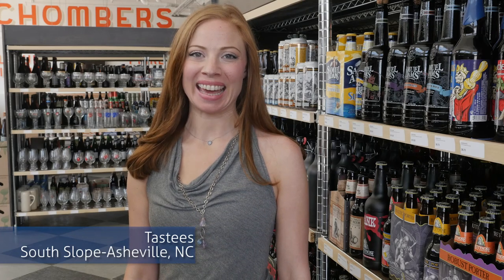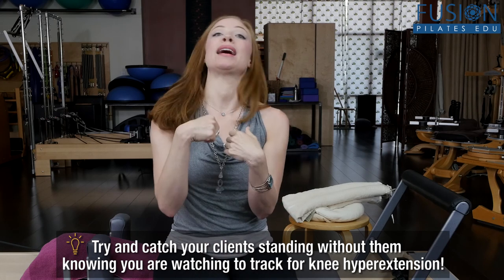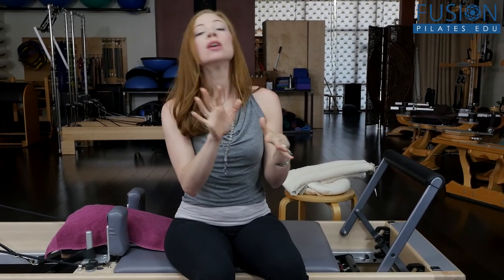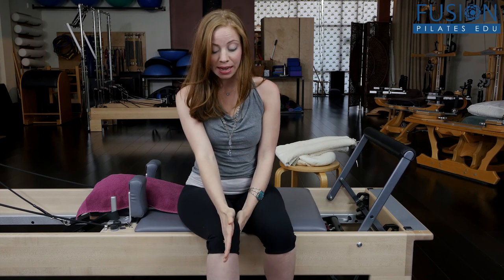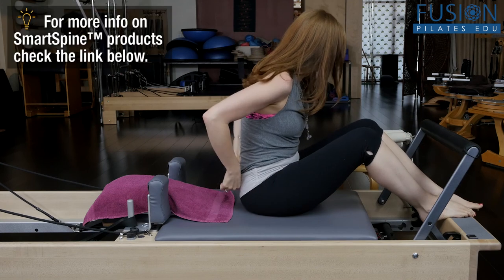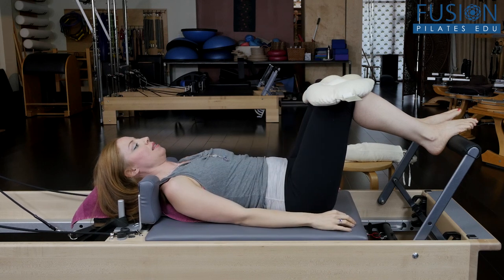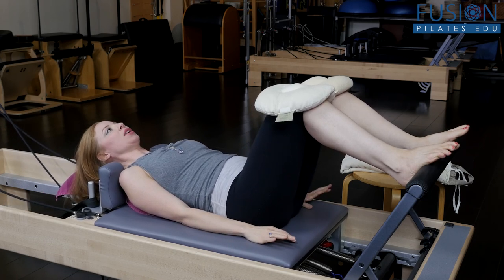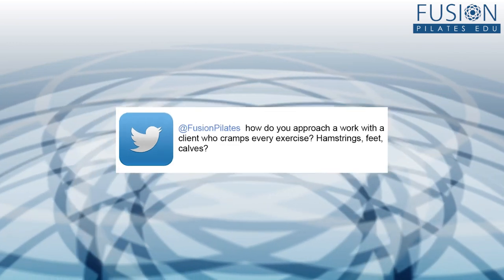THE PILATES SHOW! The Bee's Knees 2015021 P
You can find the Green Spiky Massage Ball here!